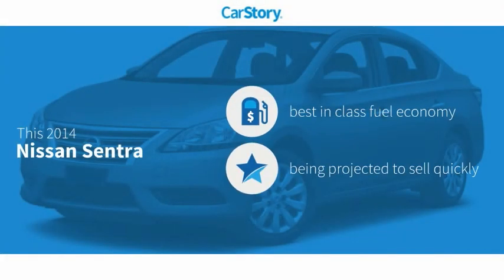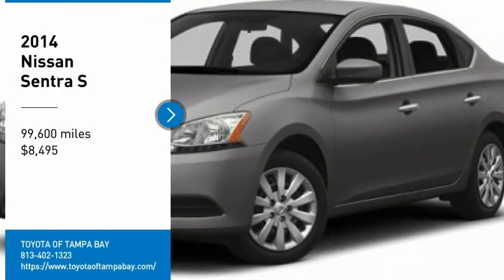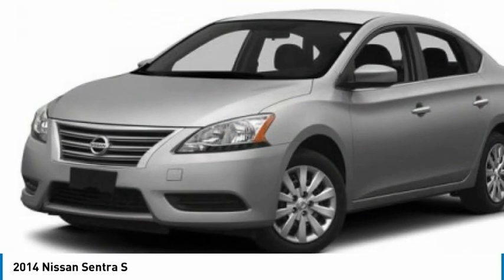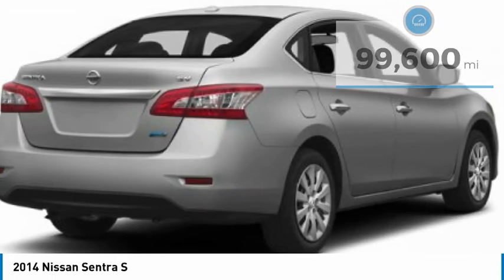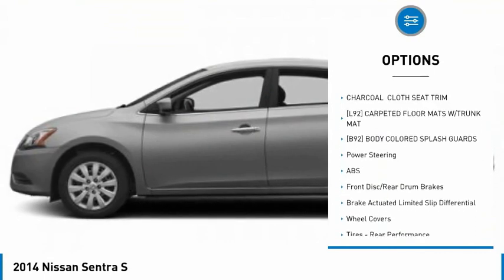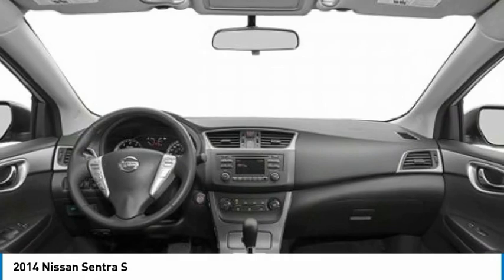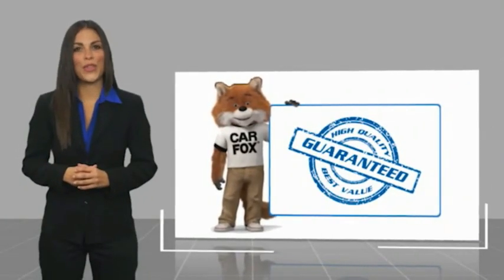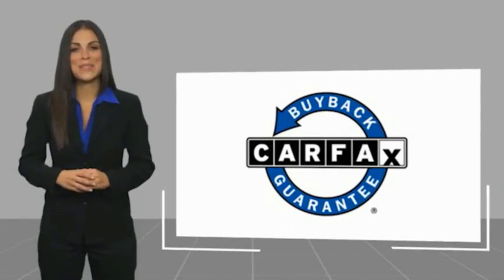2014 Nissan Sentra C166136A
2014 Nissan Sentra S

Sentra SV, 1.8L 4-Cylinder DOHC 16V, CVT with Xtronic, Amethyst Gray, Charcoal w/Cloth Seat Trim, Clean Carfax Certified. Amethyst Gray Sentra SV FWD CVT with Xtronic 1.8L 4-Cylinder DOHC 16V30/39 City/Highway MPGAwards:* 2014 KBB.com 10 Best Used Compact Cars Under $10,000TOYOTA OF TAMPA BAY ADVANTAGE At Toyota of Tampa Bay, you receive exclusive features and benefits to both enhance and protect your vehicle. From protective coatings for you paint, headlights, and interior surfaces such as surface sanitation to nitrogen tire service and roadside assistance, we provide you the MOST VALUE for your money. GUARANTEED! (See dealer for more details) Toyota of Tampa Bay near Brandon and Wesley Capel is a full-service dealership that offers a wide variety of services to our visitors and guests. Just one visit and you'll see just how dedicated we are to your complete satisfaction. We have a friendly and knowledgeable staff ready to help you every step of the way. Whether it's sales, service, body shop or financing, you'll always get the attention you deserve from Toyota of Tampa Bay. We are located at 1101 E Fletcher Ave Tampa, FL 33612. Fast, Friendly, Fair & Fun! Final vehicle sale price subject to safety inspection costs, certification costs and repair order costs. All offers are mutually exclusive. All vehicles subject to prior sale. See dealer for complete details.